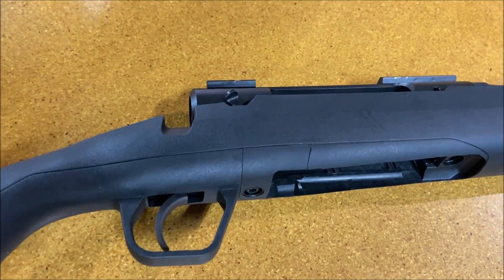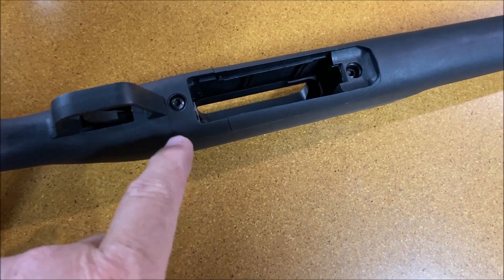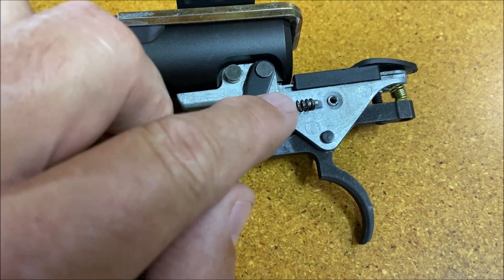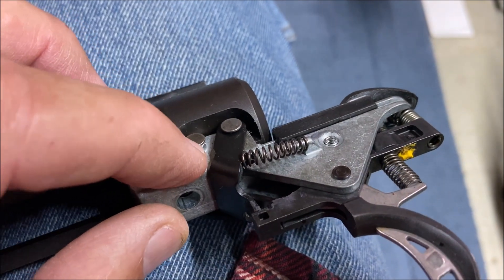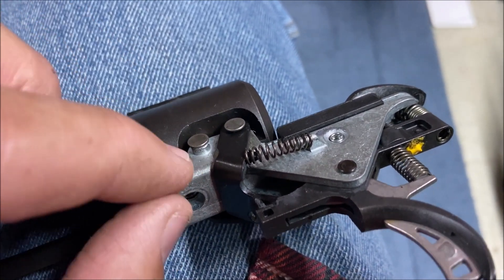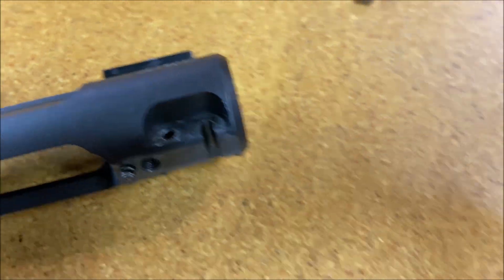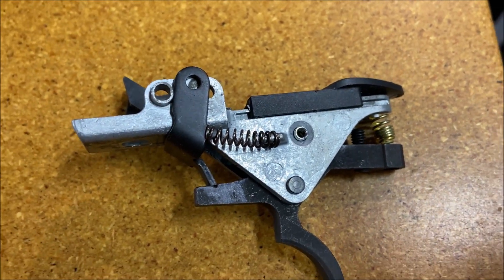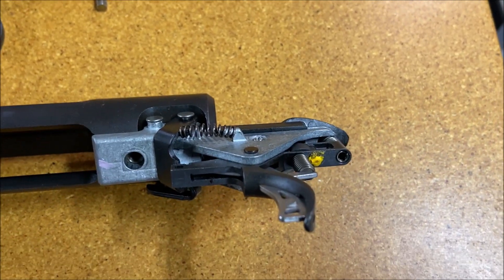OldGuyDIY Replace Savage Axis Edge Stock Trigger w AccuTrigger 7 Minutes Remove Replace 2 Pins Swap